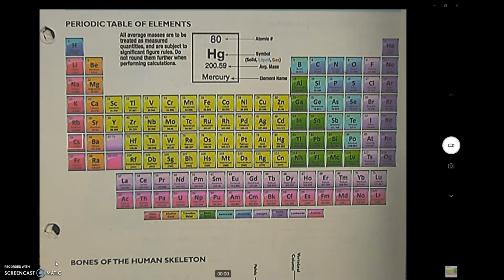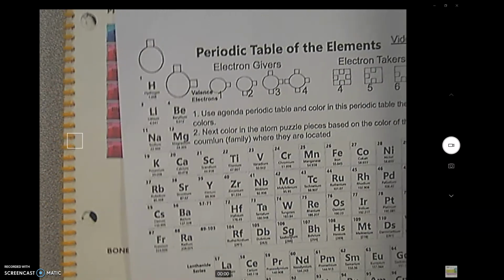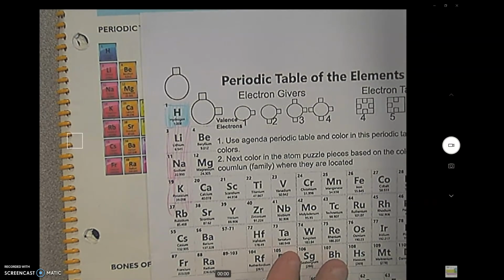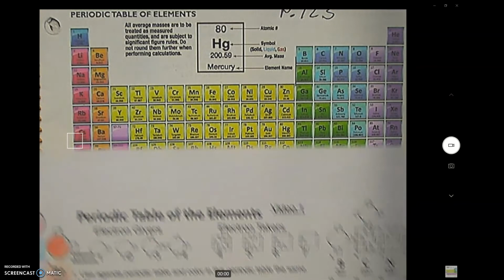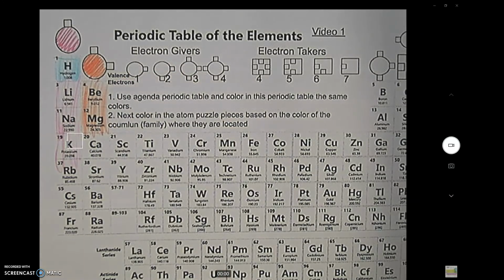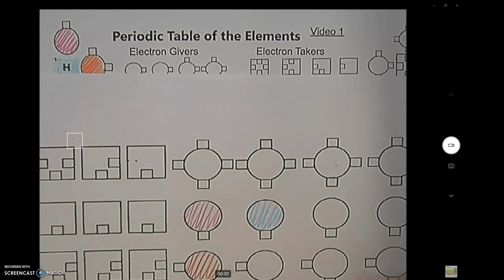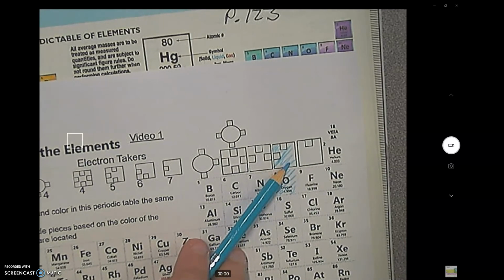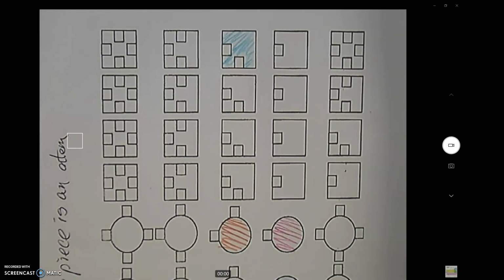Atom Puzzle Pieces